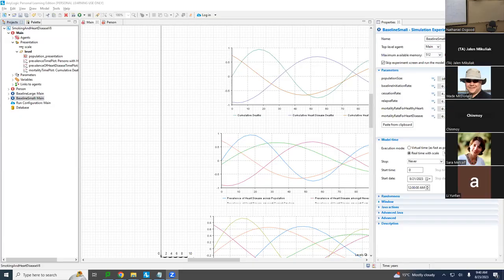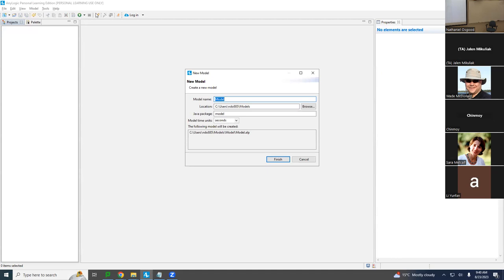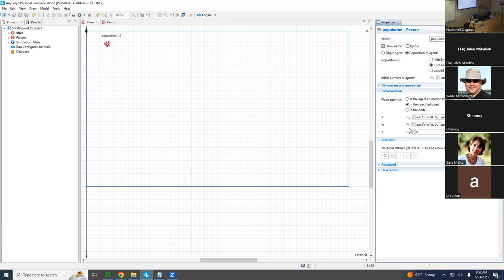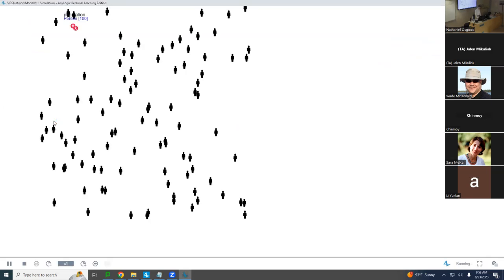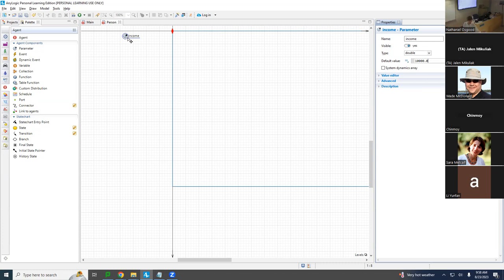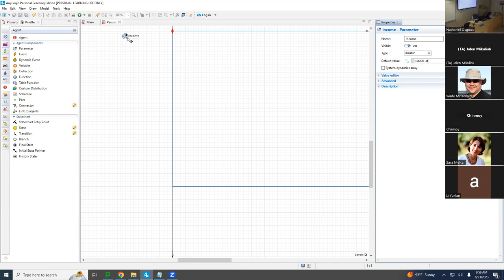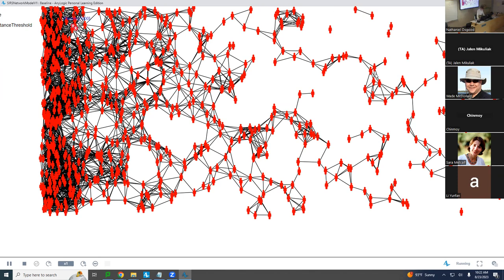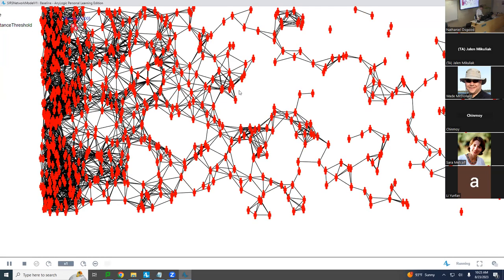ABM Bootcamp 2023: Building an SEIRS Network-based ABM considering income-based crowding disparities